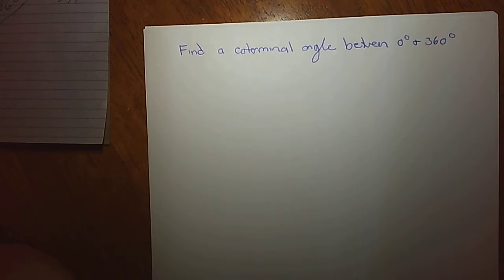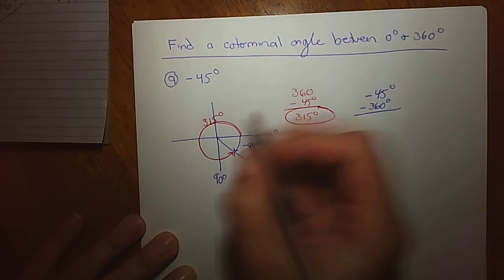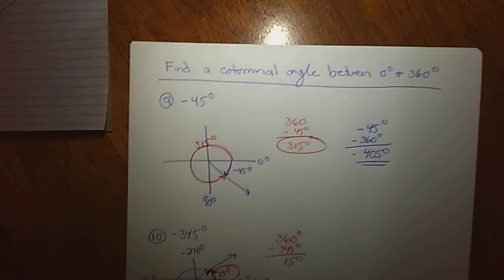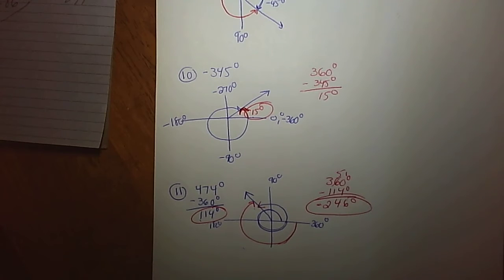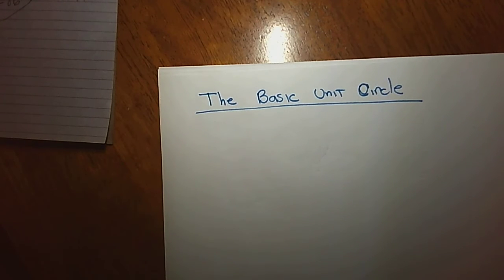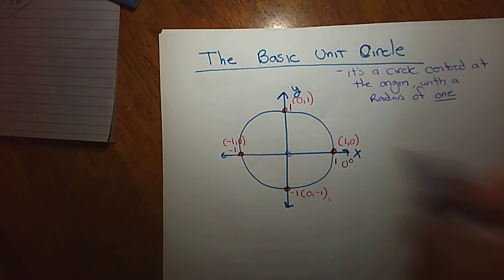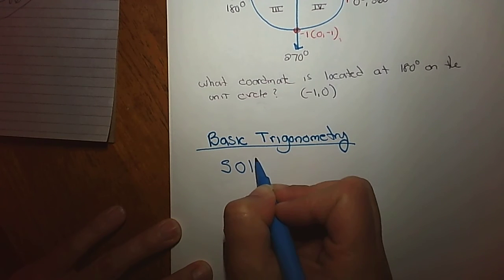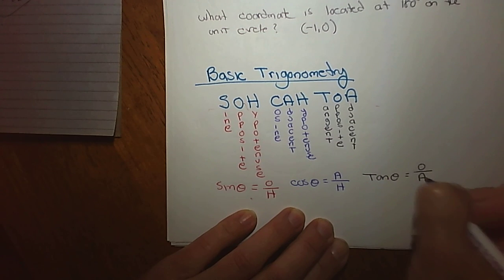The Basic Unit Circle & SOHCAHTOA